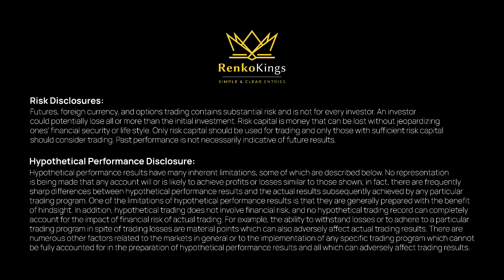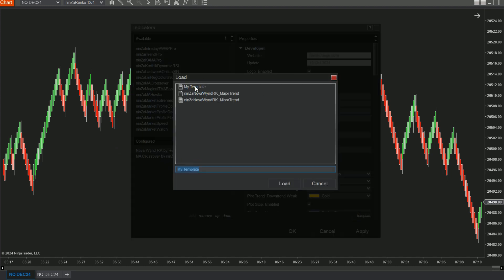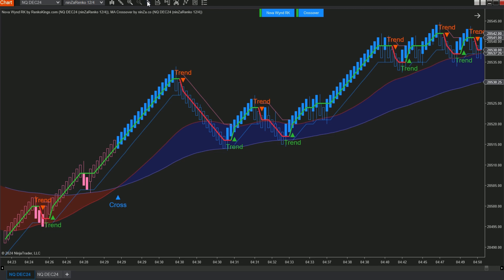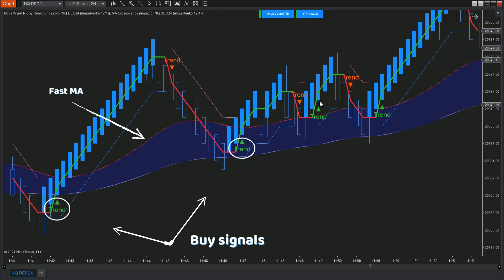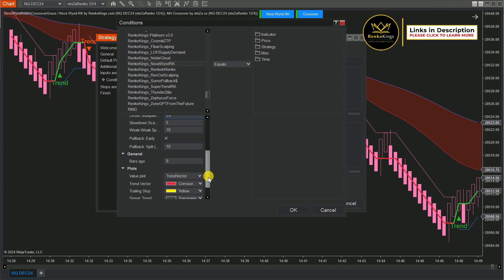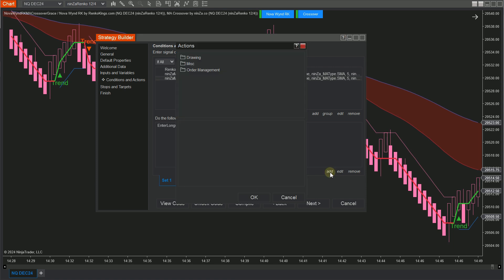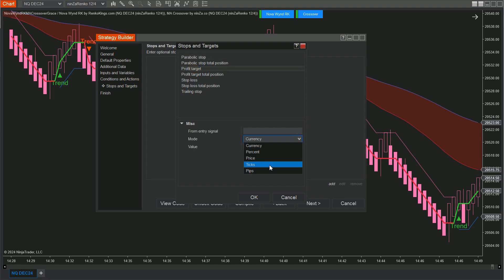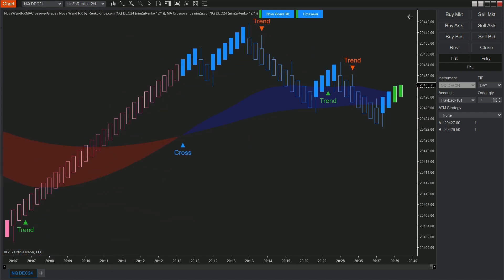Smart Auto-Strategy in NinjaTrader 8’s Strategy Builder using Solar Wave RK & MA Crossover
Please note that Solar Wind RK has been renamed Solar Wave RK for copyright reasons!

In this video, we'll guide you through creating an auto-strategy in NinjaTrader 8’s Strategy Builder using the Solar Wave RK & MA Crossover indicators.

If you're looking to automate your trading, this tutorial will show you how to integrate these indicators into your strategy using NinjaTrader 8. It’s a detailed walkthrough designed to help you trade more efficiently.

If you have any questions or need some extra help, don't hesitate to reach out to our customer care team. We're happy to assist

⮕ ninZaRenko - the most popular NinjaTrader renko bar trusted by thousands of traders worldwide

Our mission:
✔️Share insights and instructions on product usage.
✔️Provide simple-clear indicators and beyond.
✔️Deliver continuous updates on FREE gifts and discount programs (upto 65%).

At RenkoKings, we focus solely on developing cutting-edge products for Renko traders, delivering invaluable content straight to you.

Your support through subscriptions inspires us to create top-quality content 🌟